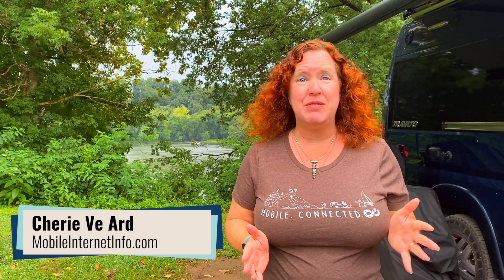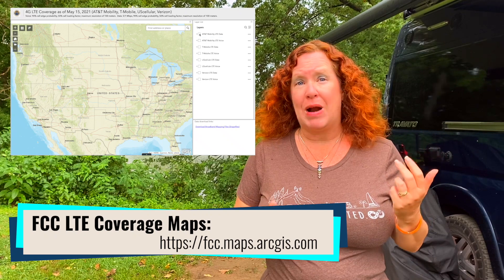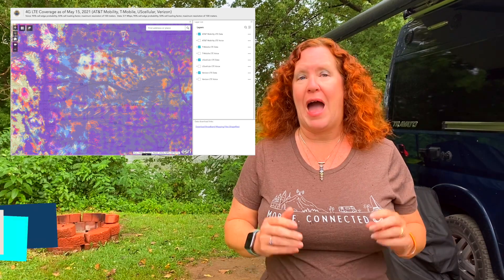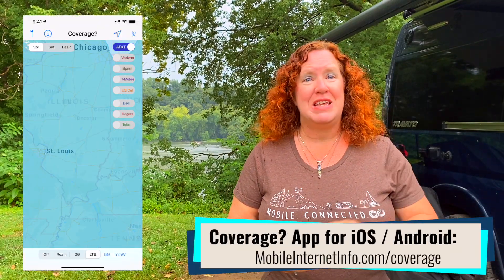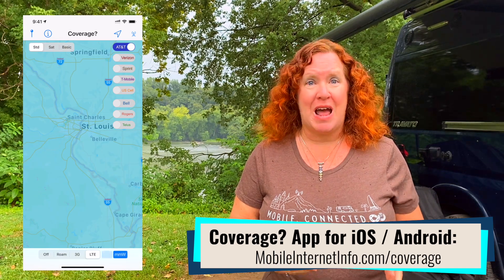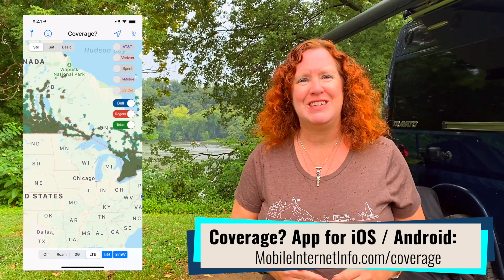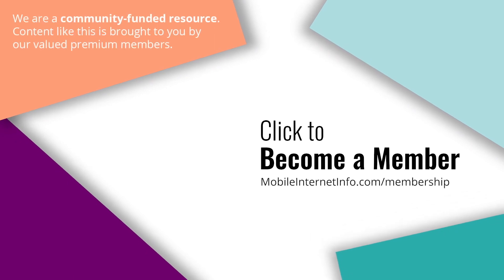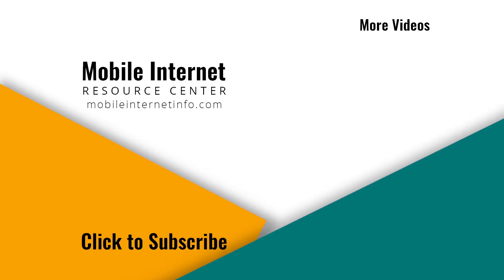The FCC's New LTE Coverage Maps for Verizon, AT&T, T-mobile and & US Cellular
For the first time, the Federal Communications Commission (FCC) has published its own map showing 4G LTE coverage across the United States. Maps have been submitted by each carrier, supposedly where they claim to have LTE speeds of at least 5MBPS.

This is a great new tool in the travel planning arsenal for RVers and cruisers, including our own app Coverage? that also shows maps for 5G, 2G/3G, roaming and Canada.